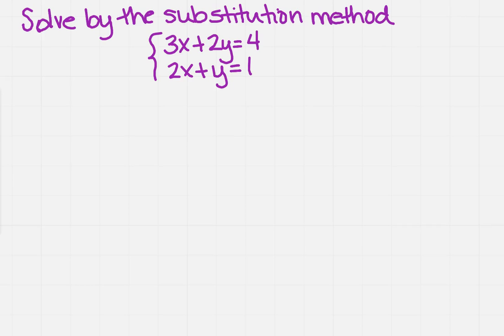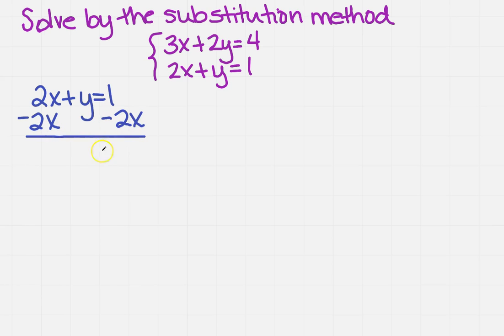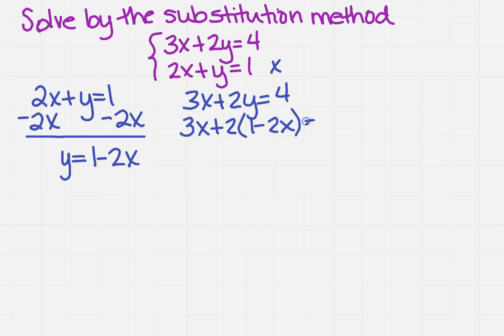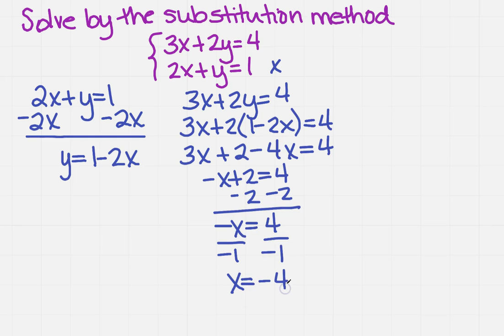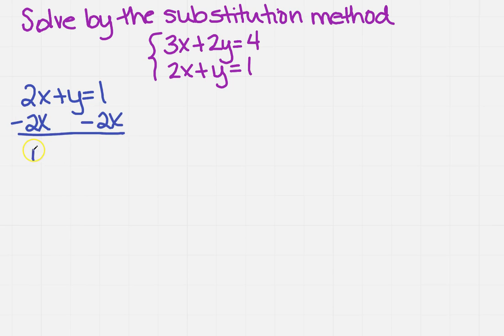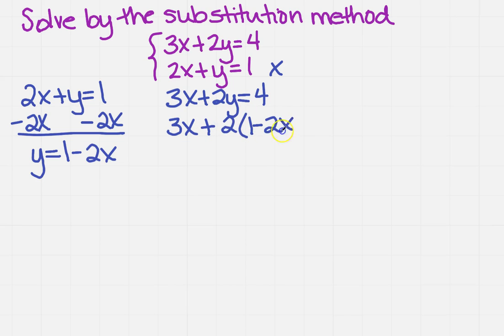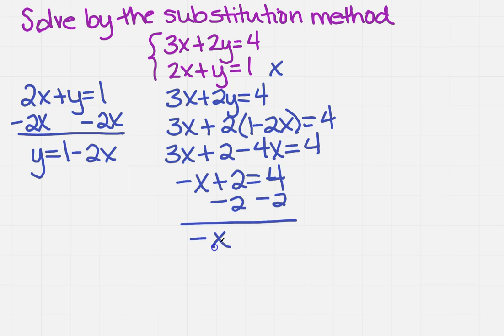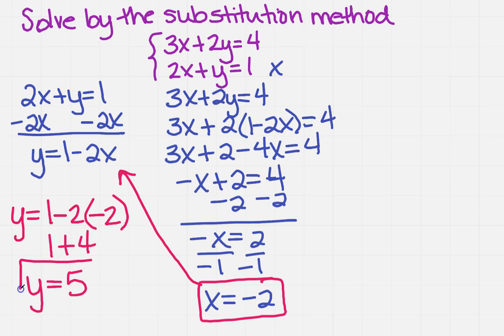solve a system of equations by the substitution method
Learn how to solve a system of equations by the substitution method.